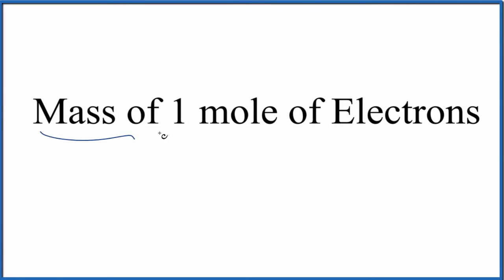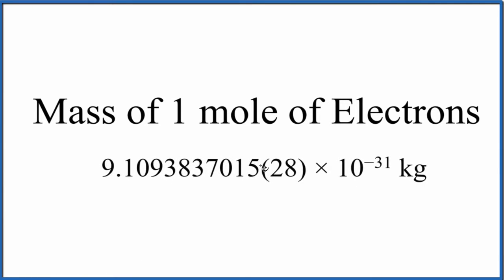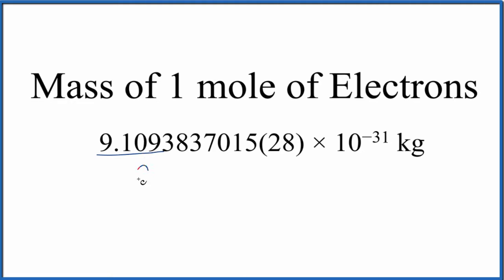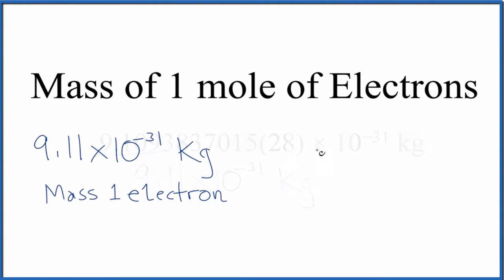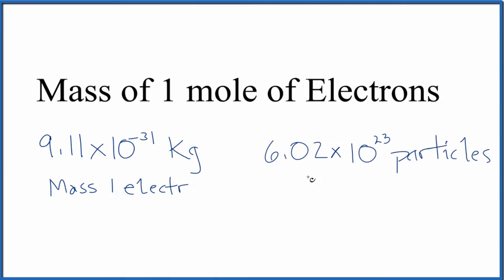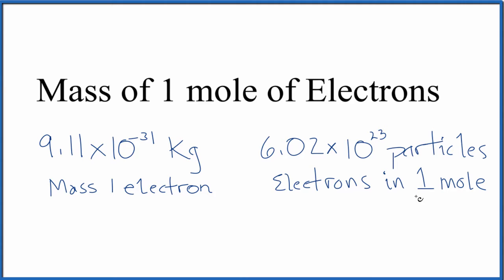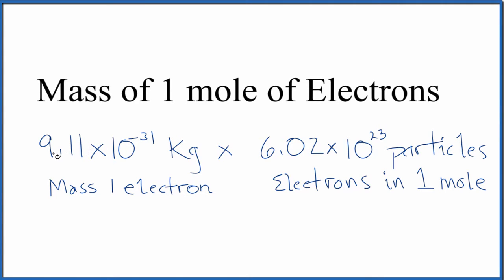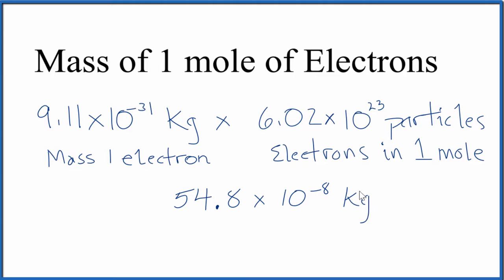Mass of One Mole of Electrons (kg, g, mg)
To find the mass of one mole of electrons, we need to know two things.  We need to know the mass of one electron.  Second, we need to know the number of particles in one mole.  Here when we say particles, we mean electrons.

The mass of one electron is    9.31 x 10-31 kg.  And the number particles in one mole of substance, that is all the Avogadro’s number: 6.02 x 1023.

So if one electron has a mass of 9.31 x 10-31 kg.  , we just need to multiply by Avogadro’s number (6.02 x 1023).  That will give us the mass of one mole of electrons.

If you want a change this number to grams, just divide by 1000.  That make you want to change that number of grams to milligrams, divide by 1000 again.